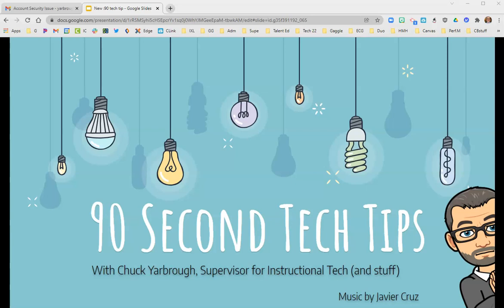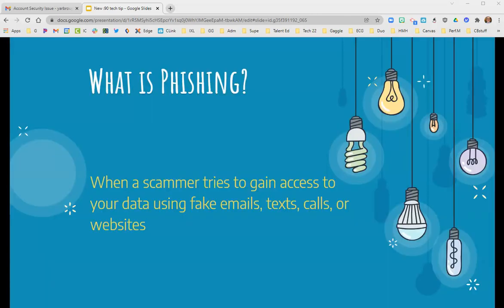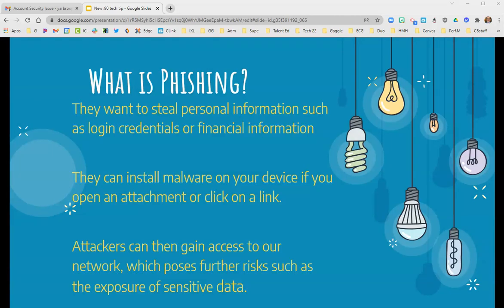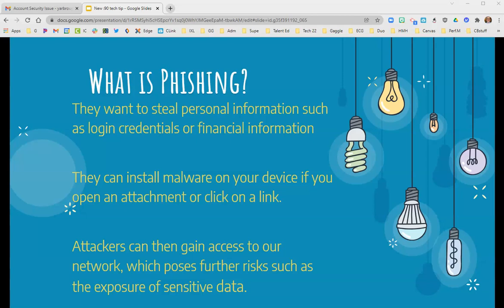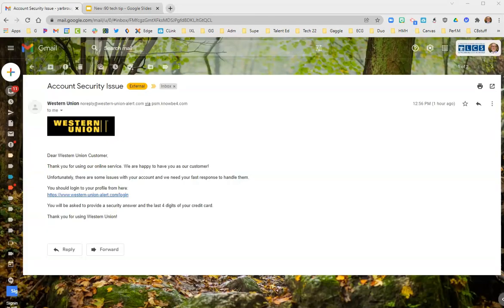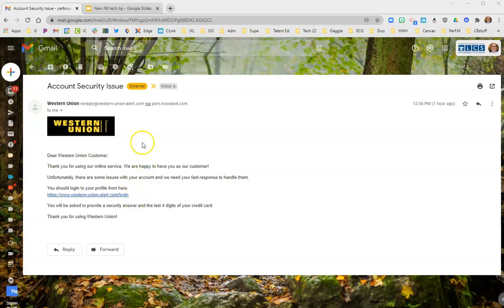Tech in 90: Phishing attacks